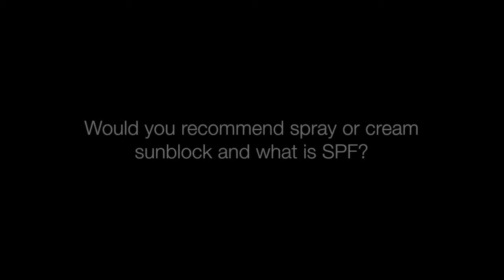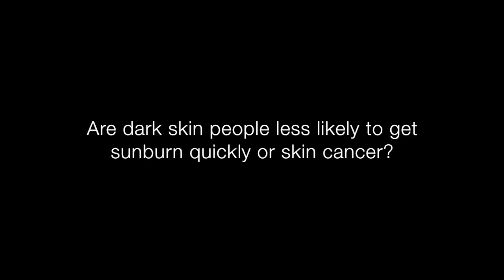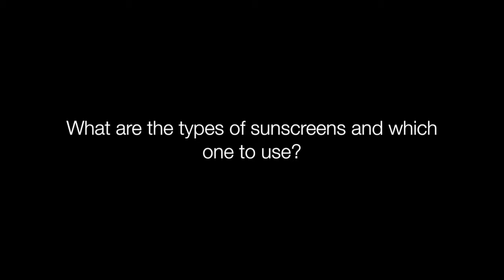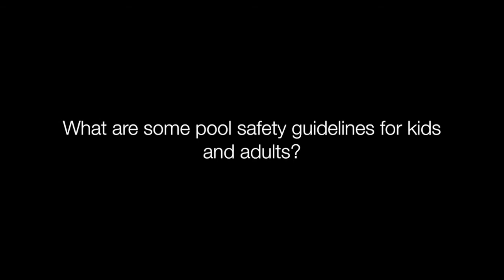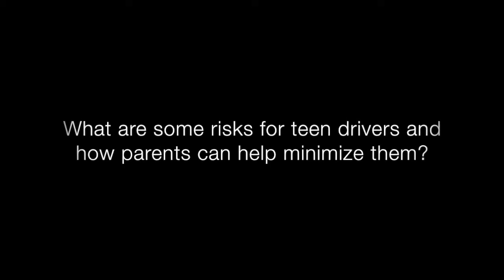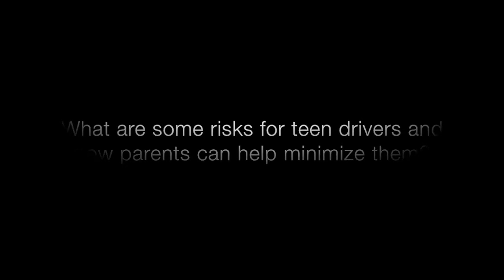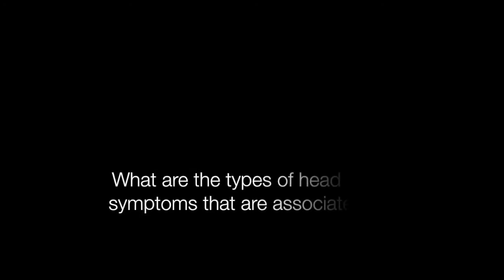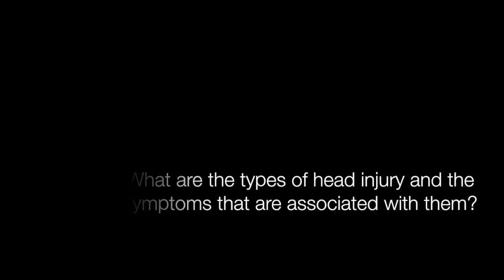Growth & Development: Keeping kids safe in the summer | Honey Pediatrics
Topic: Dr. Mohiuddin of Honey Pediatrics answers questions about protecting your kids from sunburn, bike and park safety, and how to treat cuts, bruises, and bug bites.

Questions discussed in the talk:

1. How to be safe from sunburn?
2. Would you recommend spray or cream sunblock and what is SPF?
3. Are dark skin people less likely to get sunburn quickly or skin cancer?
4. How long can you stay outside before getting sunburn?
5. How can a child avoid sunburn while participating in sports activities?
6. What are the types of sunscreens and which one to use?
7. What's the best way to stay hydrated?
8. At what age should we teach our kids how to swim?
9. What are some pool safety guidelines for kids and adults?
10. What is secondary drowning?
11. What are some risks for teen drivers and how parents can help minimize them?
12. Who should be wearing car seat belts?
13. What are some things that make a playground unsafe?
14. What are some safety concerns to be aware of if you are taking your kids to waterparks or public pools?
15. How do you treat uneven white patches or discoloration on skin?
16. How do you treat fire ant and similar bug bites?
17. What is lime disease and what are some symptoms of tick bites?
18. What is West Nile Virus?
19. Is it safe to use insect repellents and what are some of the safety guidelines in using them?
20. What are some bike safety tips?
21. What are the types of head injury and the symptoms that are associated with them?
22. How do you deal with cuts?
23. How should you treat abrasions or cuts at home?
24. What are some basic first aid every parents should know?
25. When should a child get a tetanus shot after a wound?
26. Why do some kids get frequent nose bleedings and what can you do about it?
27. How should you deal with a child swallowing bubble gum?

This talk is part of his Healthy Kids Talk Series done with Radio Azad host, Ayesha Shafi.